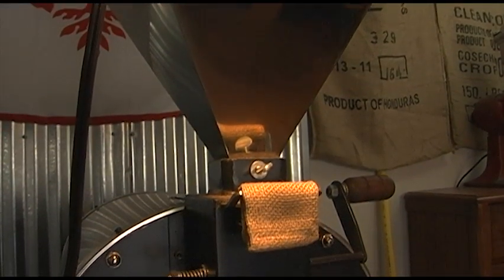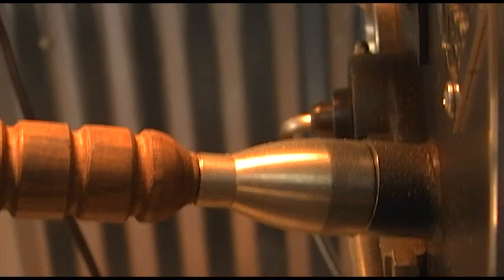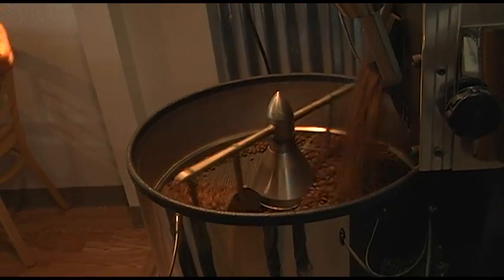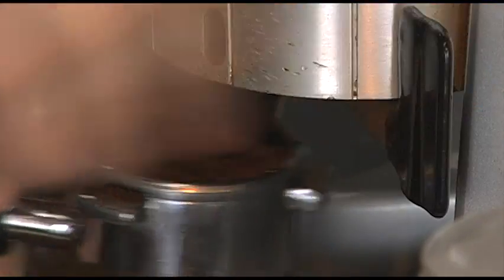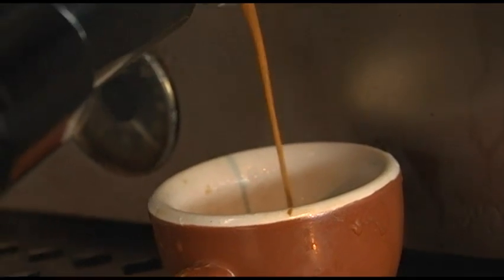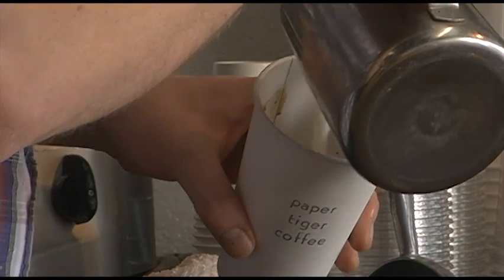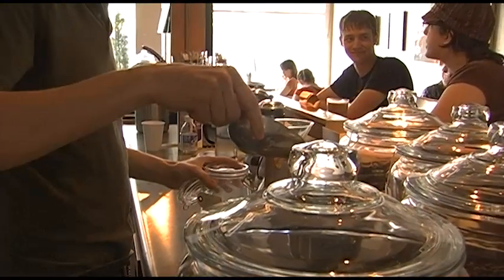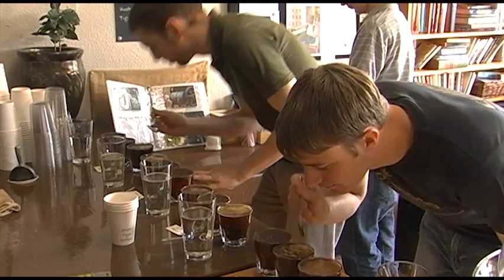Innovators of Vancouver Episode #6 - Zachary Gray, Paper Tiger Coffee Roasters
Innovators of Vancouver documents the leaders of vision, passion and action throughout Vancouver, WA. Episode #6 features Zachary Gray, owner of Paper Tiger Coffee Roasters.